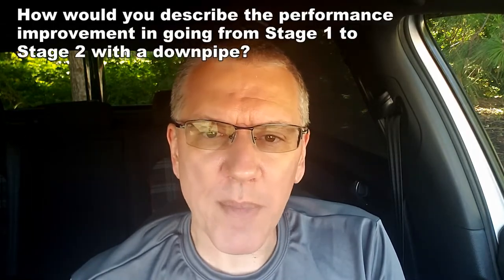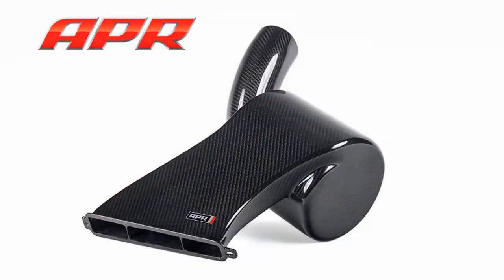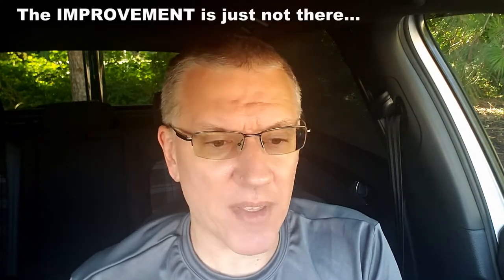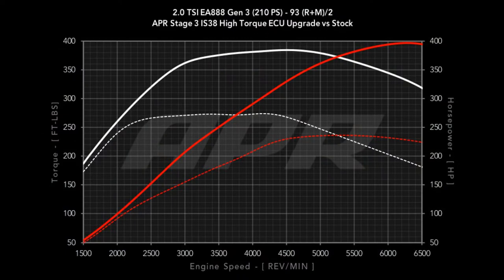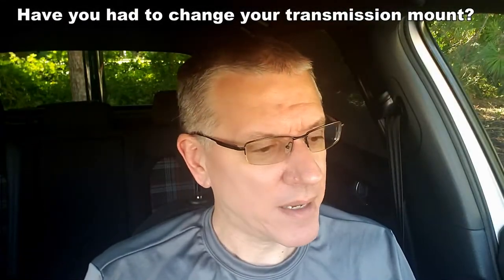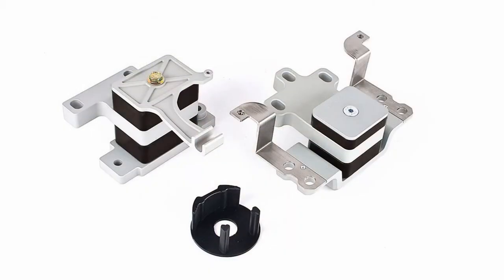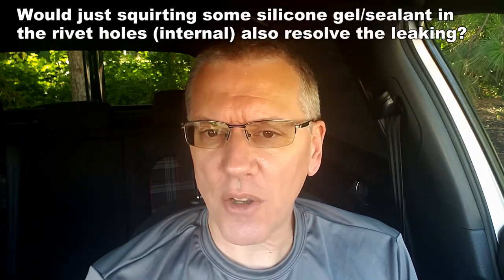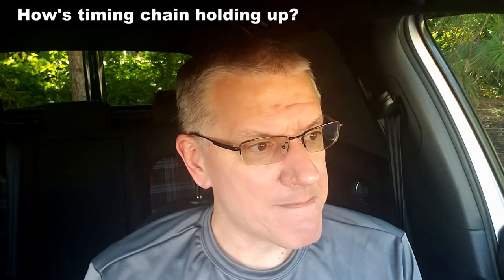20 QUESTIONS, VOL 2 - Index Below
Here are 20 popular questions I receive on my channel, my website, or via e-mail. I've added clickable timestamps so that you may go straight to the questions that interest you:

0:00 - Intro
1:04 - How would you describe the performance improvement in going from Stage 1 to Stage 2 with a downpipe?
3:04 - What clutch are you running with Stage 2 and how is it holding up? How many miles on it?
6:05 - Which downpipe do you have?
6:56 - If you don't like loud exhausts, why are you doing upgrades to your car?
7:56 - Have you had to change your transmission mounts?
9:04 - What brand and viscosity of engine oil are you using and how much does the it take?
10:41 - Is that a remote oil drain on your car?
11:56 - Do you have a catch can?
13:16 - What is your experience with intake valve carbon build-up?
15:02 - What battery cover do you have?
16:19 - With the [rooftop box], is there any interference with opening the hatch?
18:00 - Would just squirting some silicone gel/sealant in the rivet holes (internal) also resolve the leaking?
18:54 - What is your regimen for exterior body care, i.e. car washes, waxing, etc.
20:48 - How's timing chain holding up?
21:39 - Are you in the Virginia Beach area? If so, did you run up against a GTX2867R turbo beetle, surf blue?
23:19 - Did you buy your car brand new?
24:32 - So overall are you glad you purchased this car?
25:58 - Are u gonna buy the Golf 8 then?
27:19 - My family has always said "The GTI doesn't do one thing GREAT, but it does a lot of things really well." Have you ever considered a Golf R?

LiquiMoly 2332 Leichtlauf High Tech
Fumoto Valve, F106SX
Yakima Showcase 15